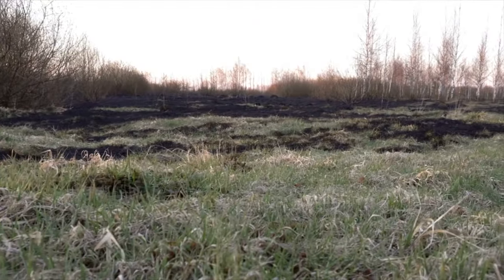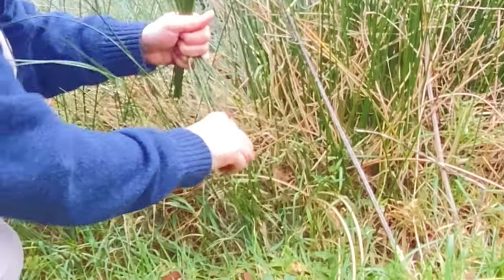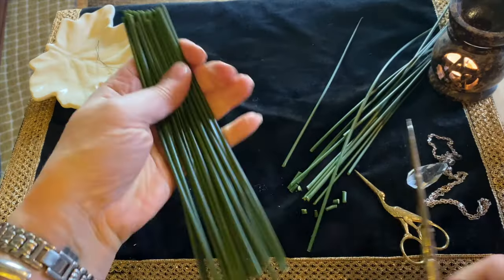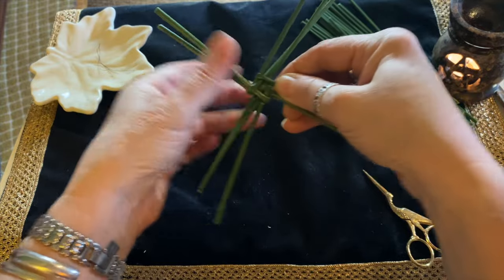Pagan Symbols at Imbolc: The Brigid Cross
The pagan cross is one of the oldest of symbols, and one of my favourites,  It is used by pagans to protect and clear their homes from negative forces and has deep ingrained associations with that wonderful wheel of the year sabbat, Imbolc.  Should you be feeling the need to add a layer of spiritual protection to your home, then make this cross and hang above your door or window.
Our ancestors made it from both the marshy grasses that were green at this time and the straw left over from the harvest. Although if you make it with straw do ensure that you soak the start first to help make it supple.  However the Brigid's cross, Brighid Cross, St Brigid's Cross or Bride's Cross as it is variously known is more than a one trick pony and is a symbol of the wonderful coming of spring, making a fitting offering on any altar at this time, Very much recommend that you place one on your altar for imbolc.

Becoming a Coven Member is a thrilling ride and you will be surprised at how magickal you really are and if you want to get one to one's with me - here is the way to do it.

I have a witchcraft devoted blog, with everything witchy where I post almost every day - have a look